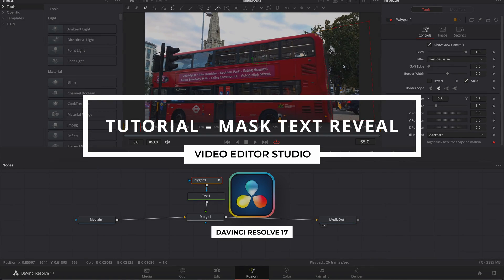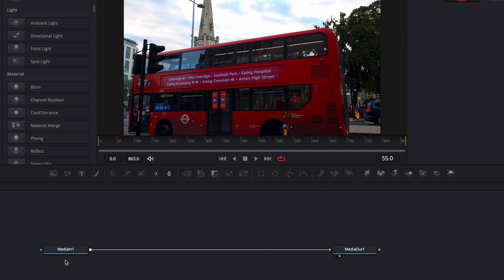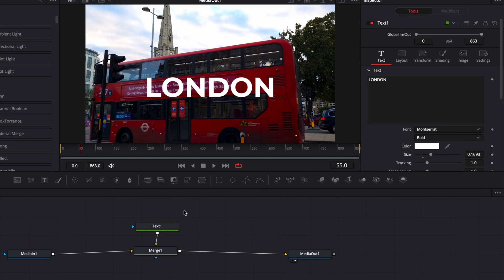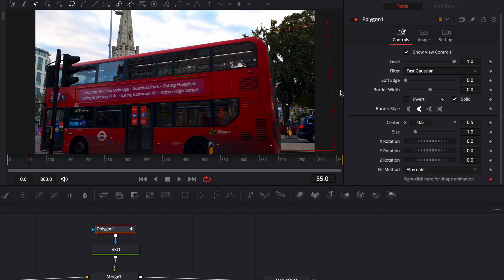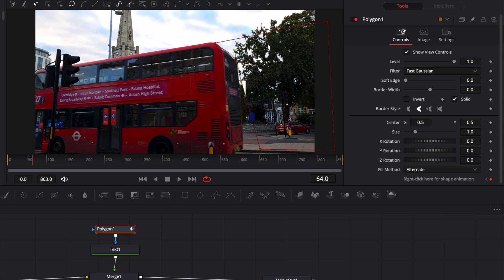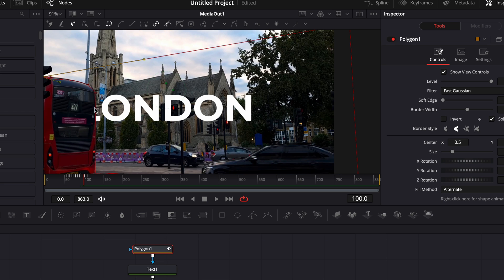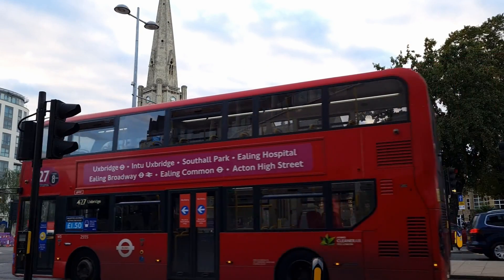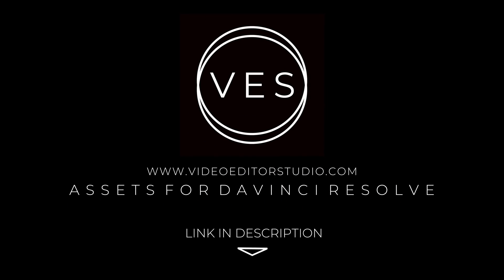Walk by Text Reveal in Davinci Resolve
In this Davinci Resolve 18 Tutorial for beginners, you'll learn how to create a walk by text reveal

In this video, I'll share with you how to do a walk-by Transition to reveal a text. In this example, we'll use a bus to pass and reveal the text behind it with a mask. The same method can be used for any other moving object, it can be a car, train, or people.